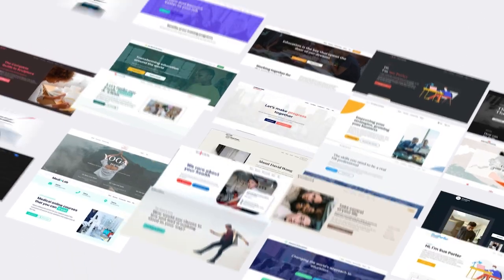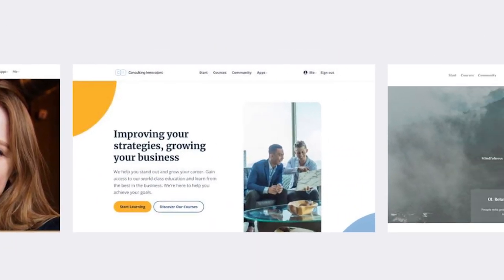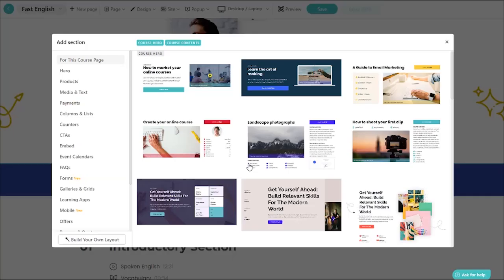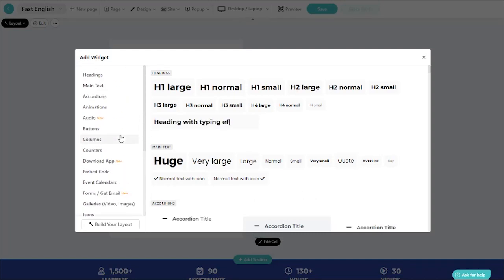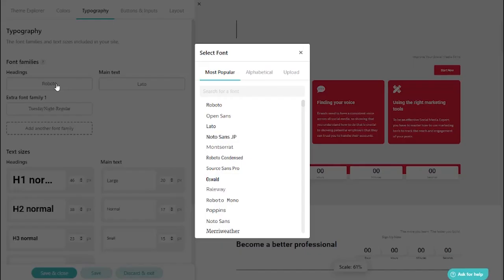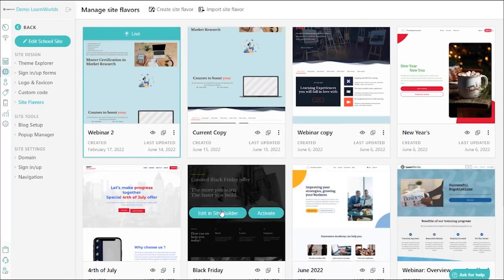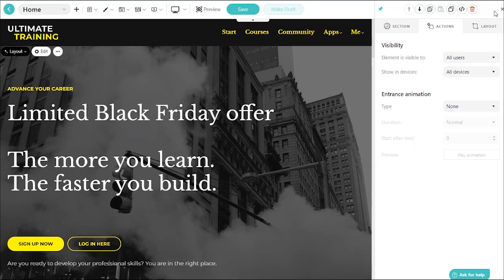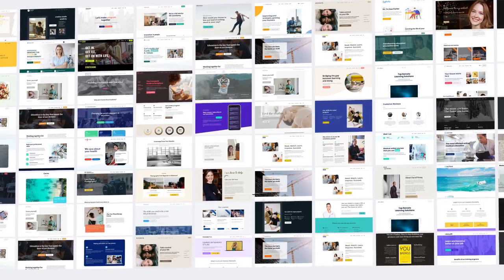Demo: Build Your Website with LearnWorlds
See how you can create and configure all elements of your fully branded online academy with LearnWorlds. Use our powerful and versatile Site Builder to choose your academy's template, add pages and enrich them using sections and widgets, create your own blog, add popups, create course and page's forms, create flexible sales and checkout pages, and much more.